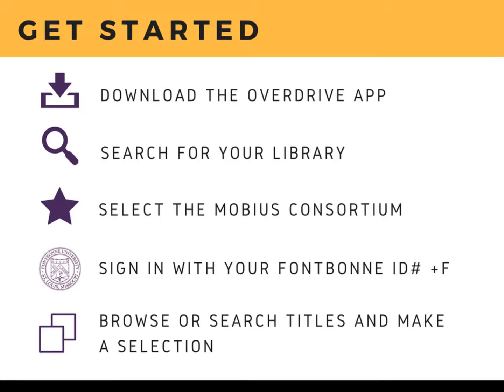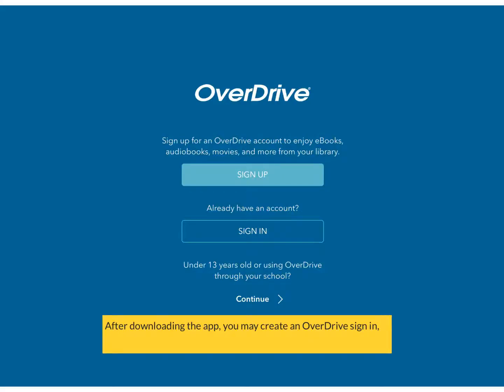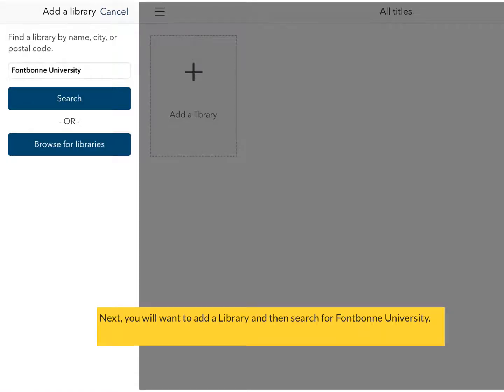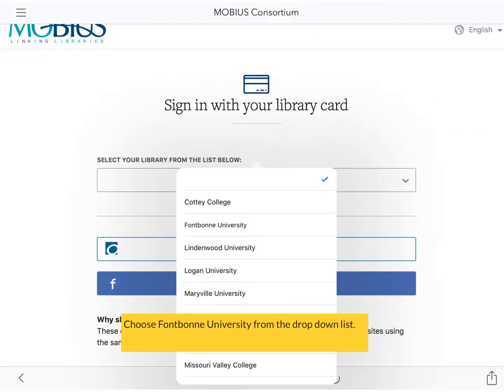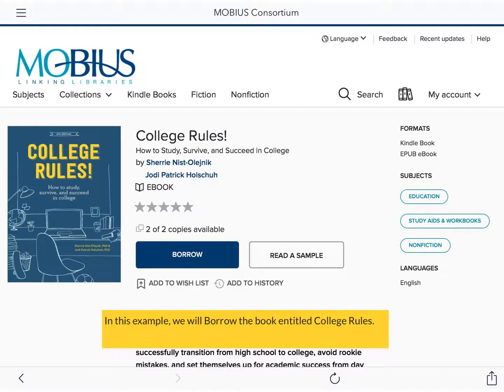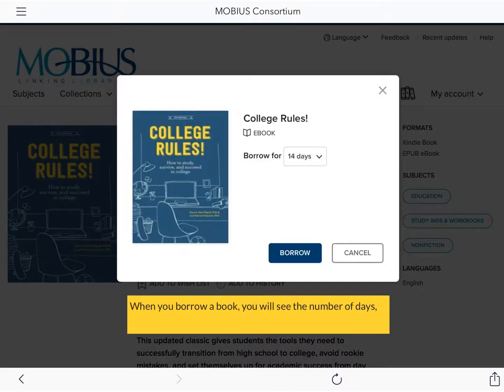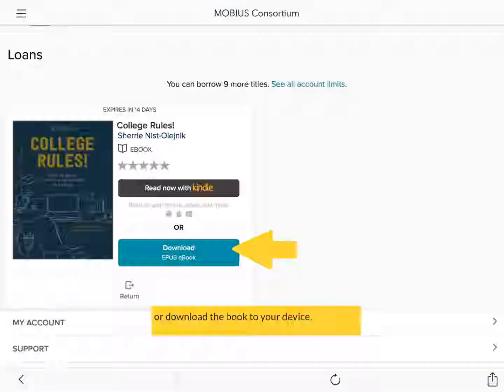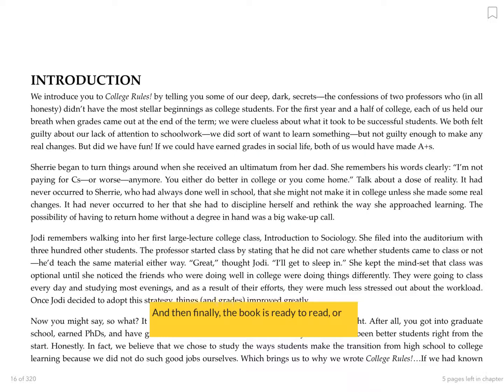overdrive tutorial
Get started with Fontbonne's OverDrive collection today!